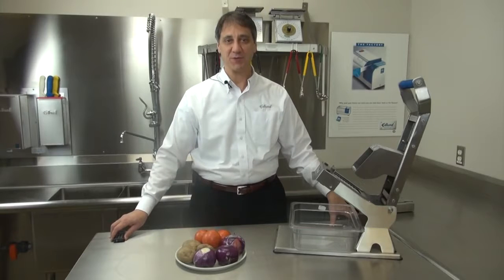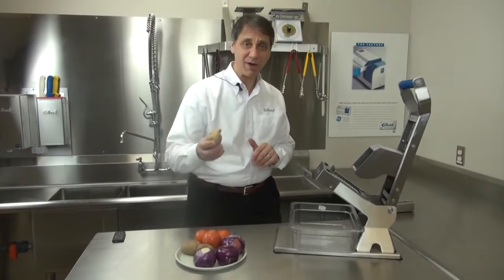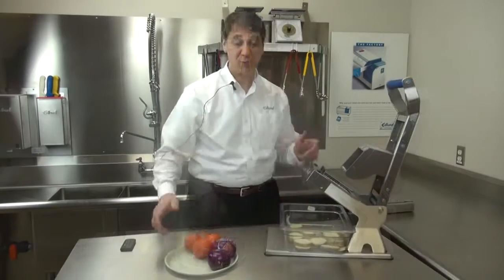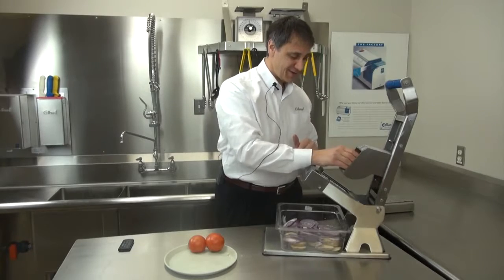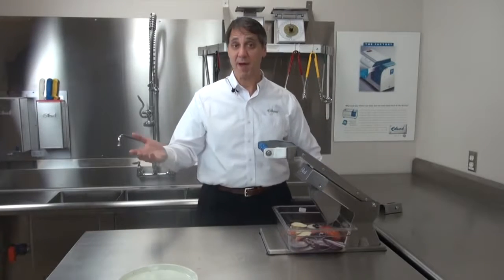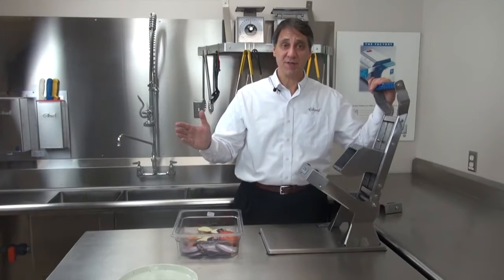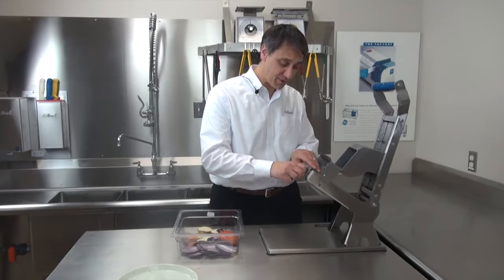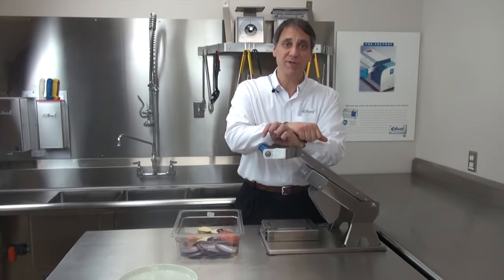Edlund's ARC Slicer Intro Video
Introduction to Edlund's ARC slicer brought to you in the UK by Metcalfe Catering Equipment.